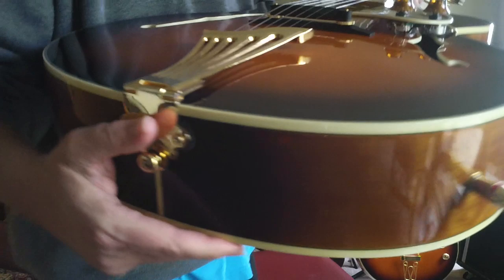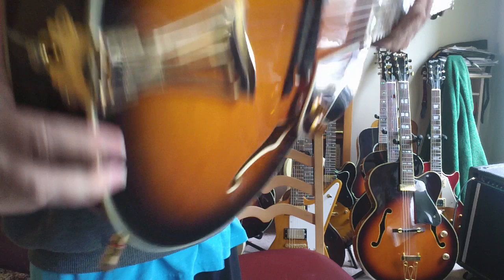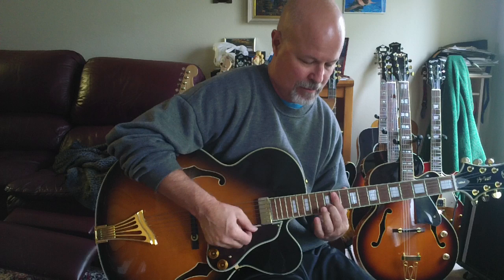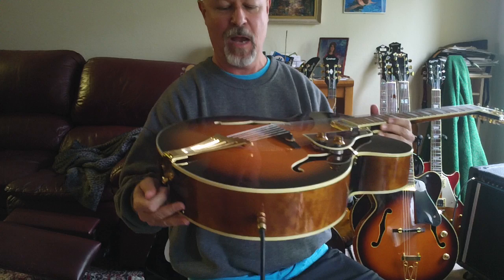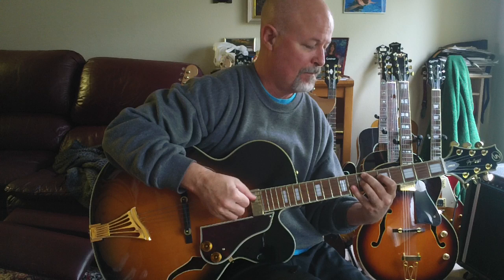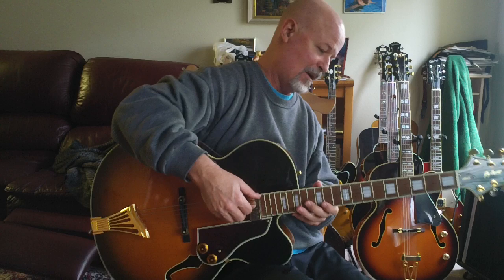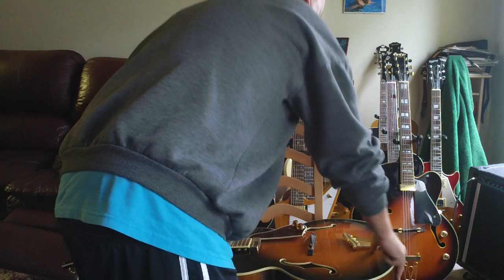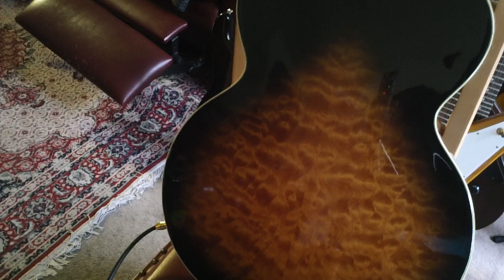Greg Bennet Korean SOLD Archtop $499 JZ4 Floating Pickup Bubble Quilt Back Case $625